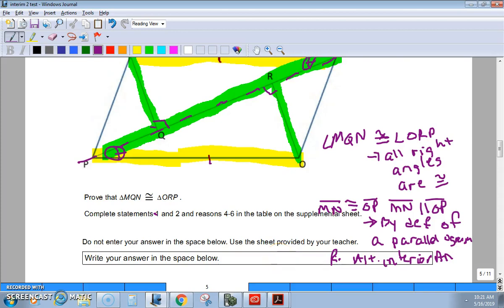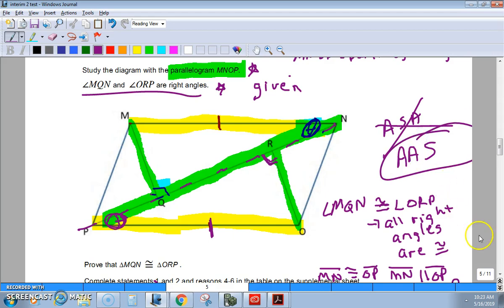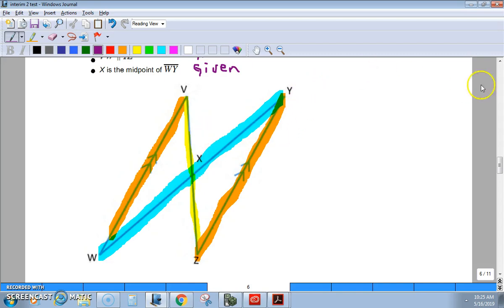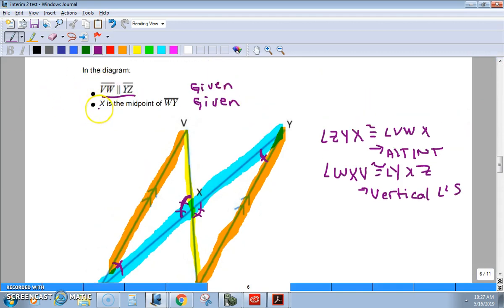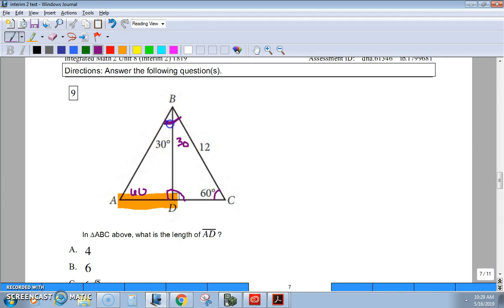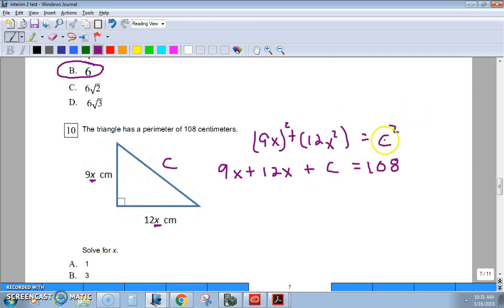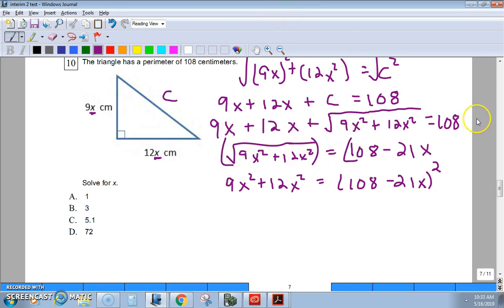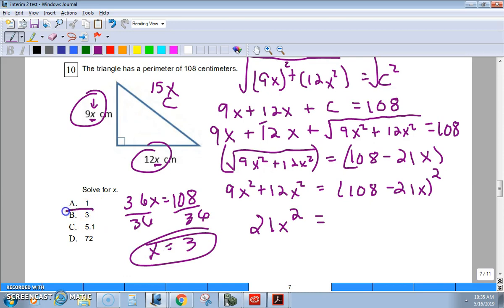I2 Interim 2 Test Review 2